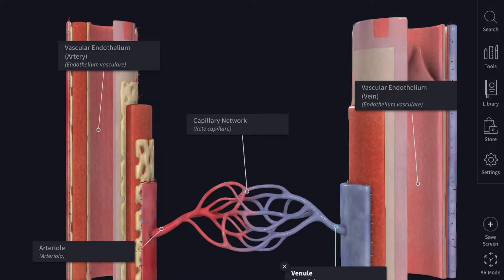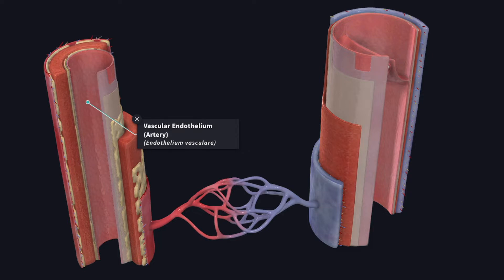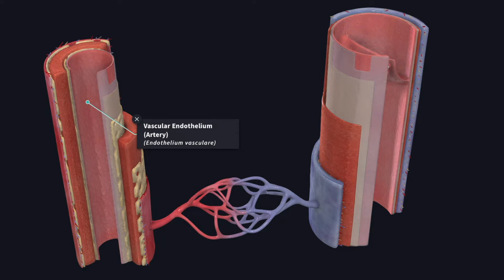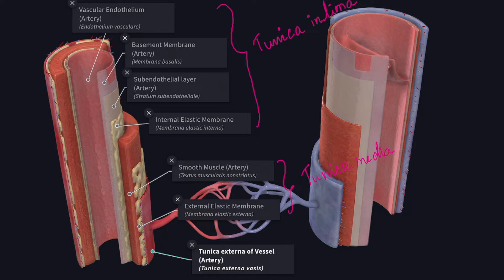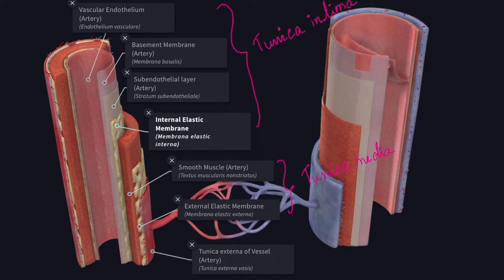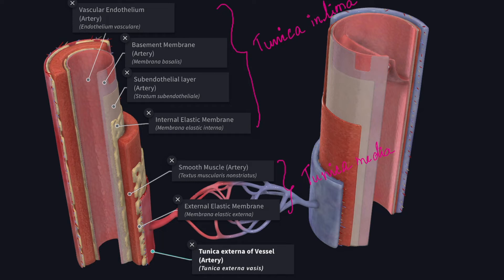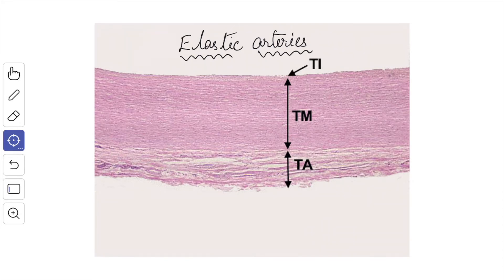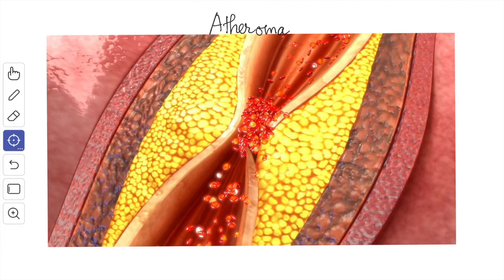Histology Of Cardiovascular System Arteries - Elastic & Muscular Arteries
Histology Of Cardiovascular System Arteries - Elastic & Muscular Arteries _________________________________________________________________________________________________________________ Visit my blogs